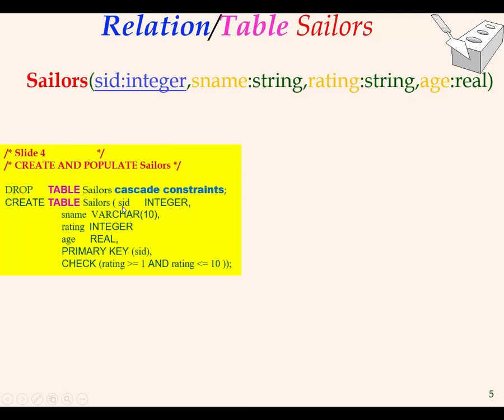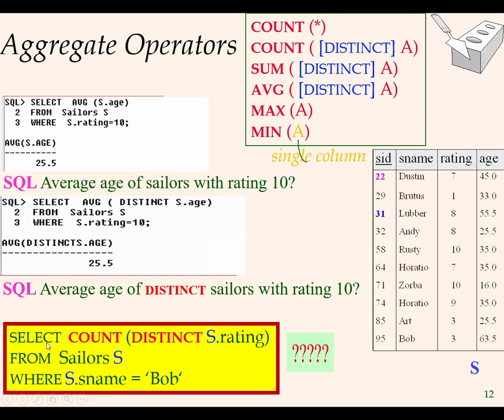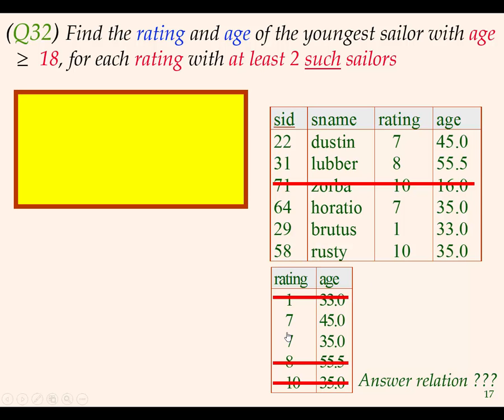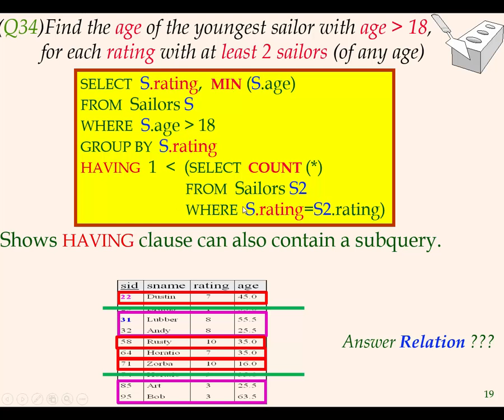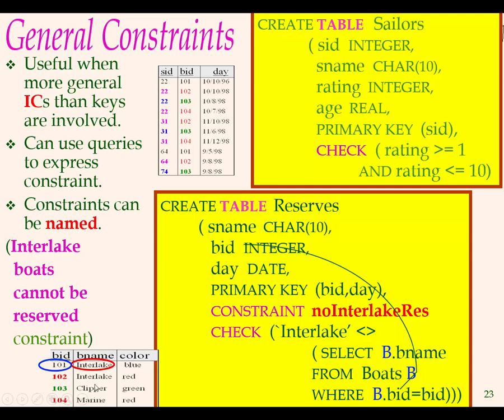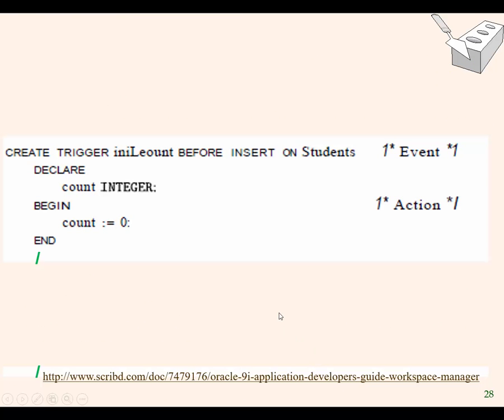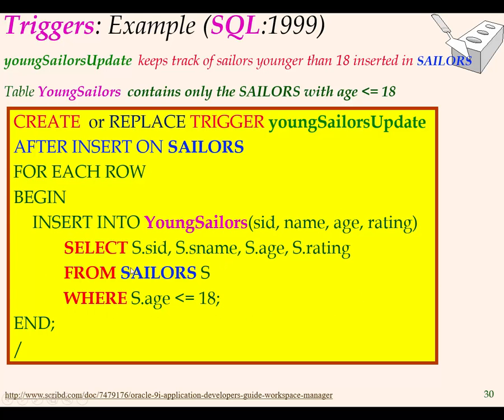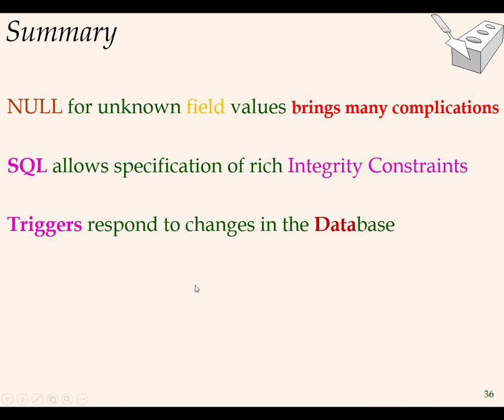Lecture 7 SQL Chapter 5 20170607 171206 13